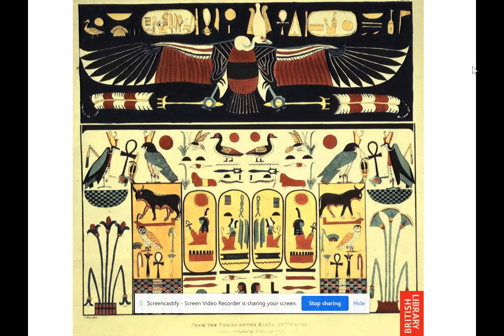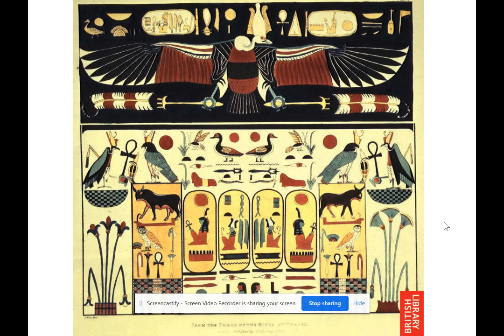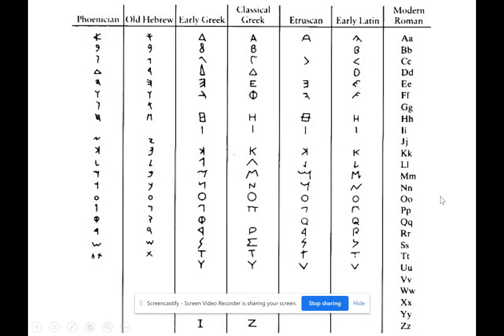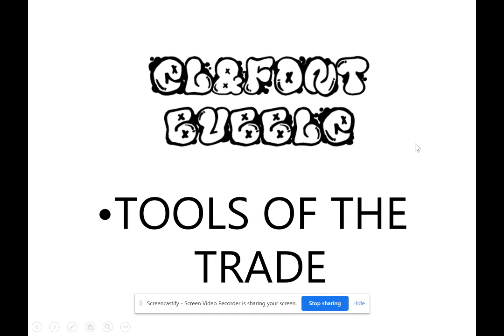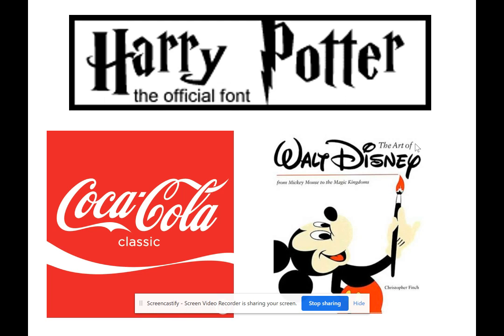Untitled: May 10, 2020 4:45 PM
Creative Alphabet Power Point